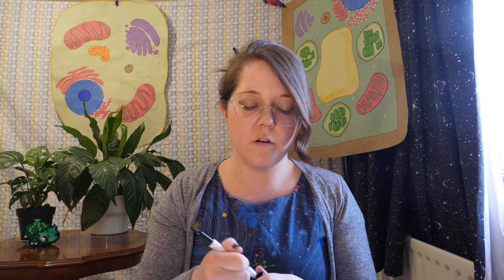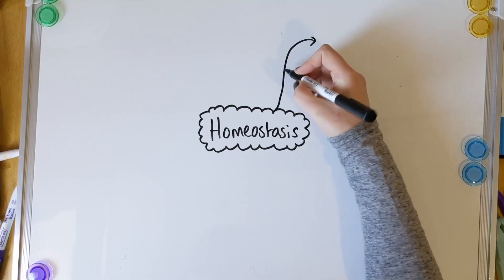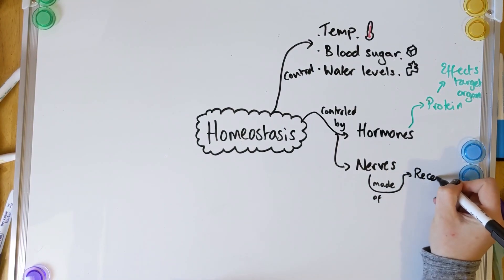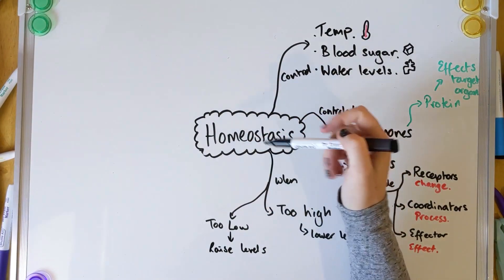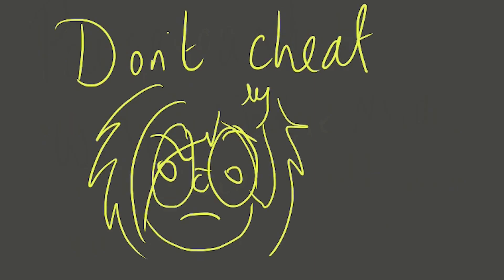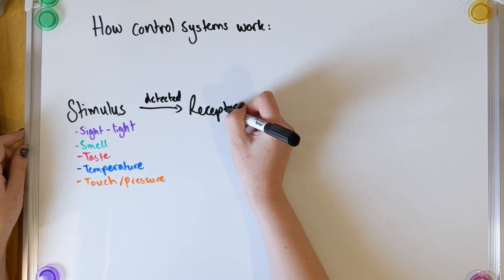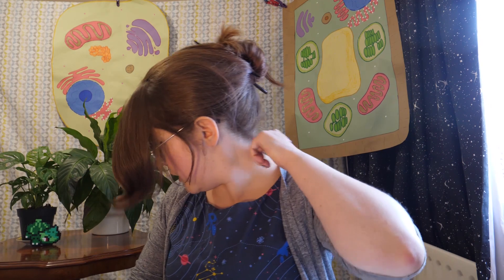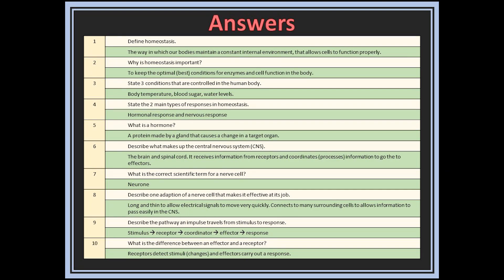GCSE Science Biology AQA : Homeostasis: What is it and why is it important?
GCSE Biology AQA: Homeostasis: What is it and why is it important?

This is the first video in the homeostasis series.
In this video i cover:
* What homeostasis is.
* Why it is important.
* What is controlled by it.
* An overview of how coordination works.

Be sure to have a go at the quiz questions at the end and takes notes for future revision.

GCSE Biology B5 AQA

Stay and learn a while, it's GCSEasy.